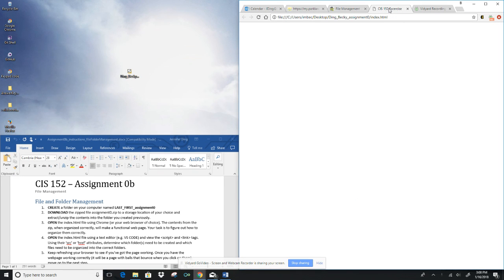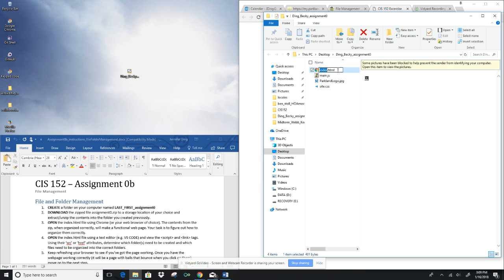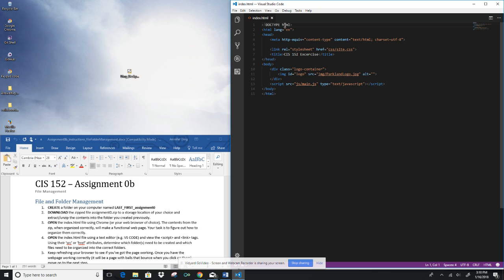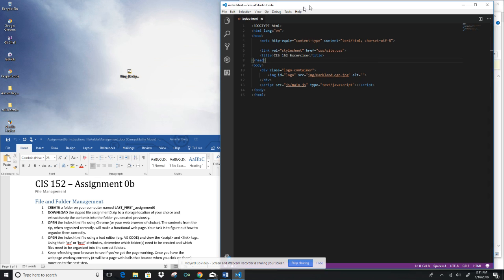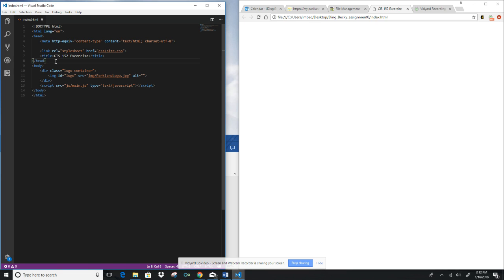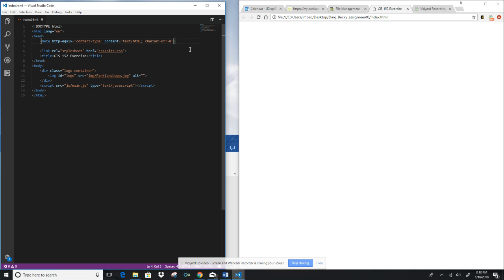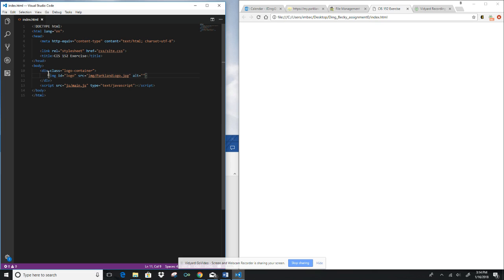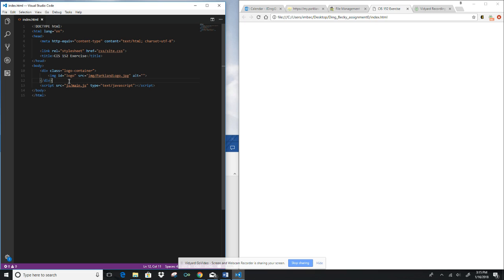File Management & Intro to HTML - assignment 0 step 4